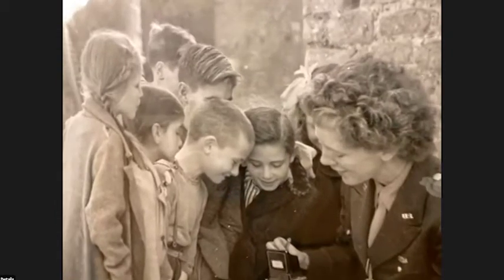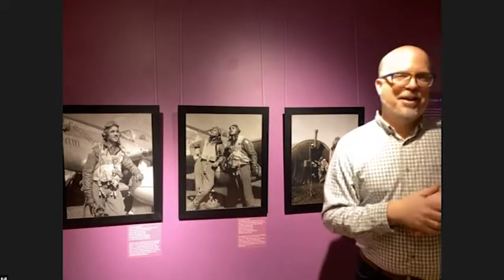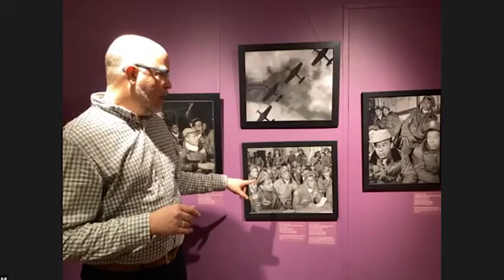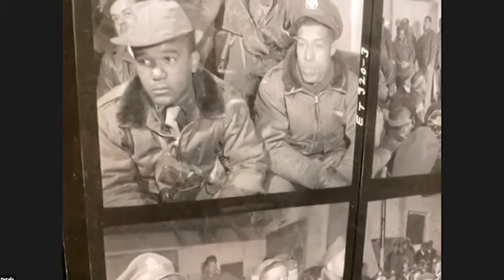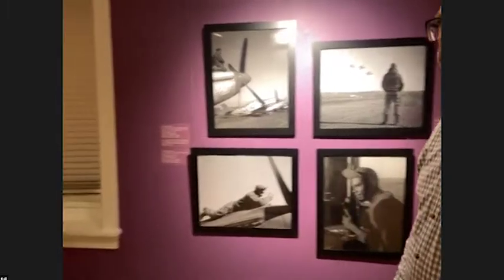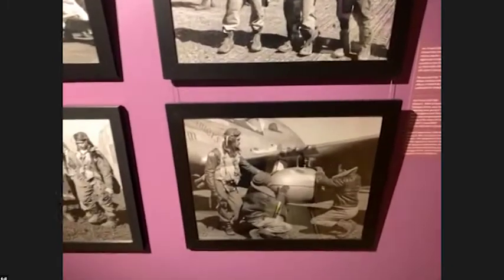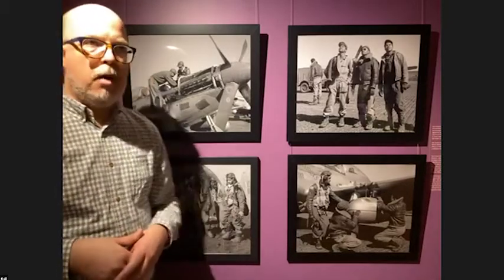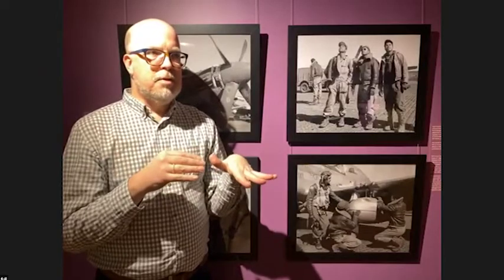Toni Frissell In Italy with the Tuskegee Airmen Virtual Tour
Join the Sewell C. Biggs Curator of American Art, Ryan Grover, for tour of the exhibition "Toni Frissell: In Italy with the Tuskegee Airmen."

The imminent fashion and society photographer, Toni Frissell, held several official positions with the American Red Cross, Women's Army Corp, and the US Air Force to document WWII. This exhibition highlights her images of the Tuskegee Airmen, the 332nd Fighter Group from the Library of Congress.